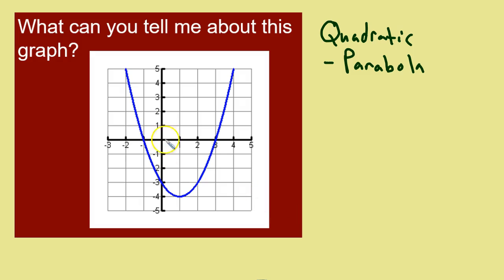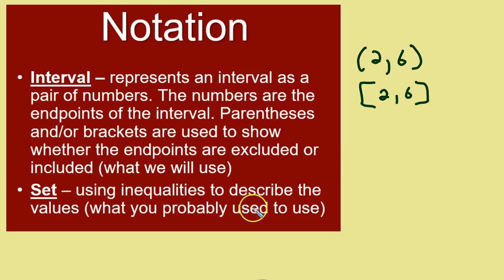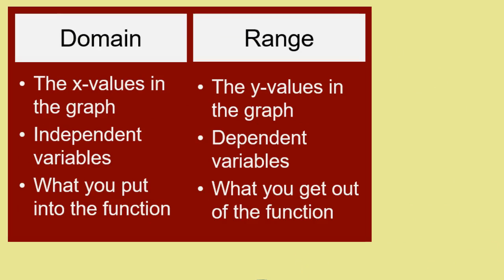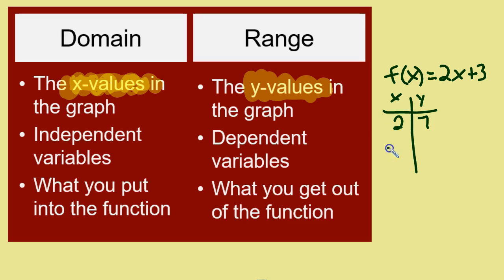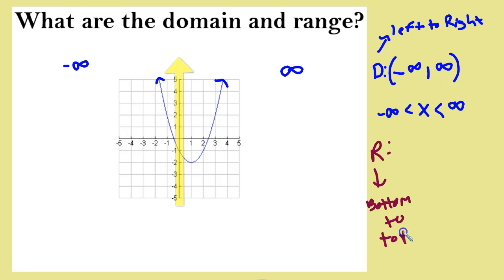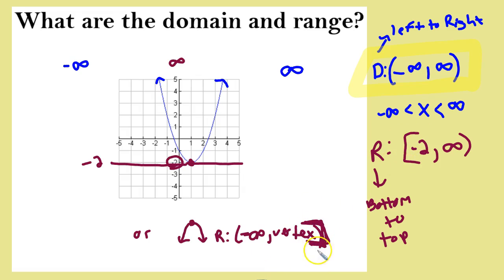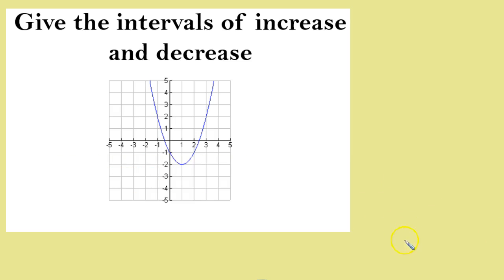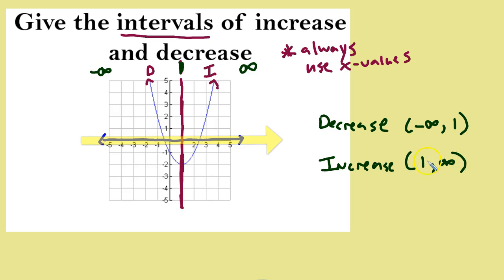Alg 2 - 1A.1 - Introducion to Characteristics of Graphs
Introduction to some characteristics of quadratic functions: domain, range, intervals of increase, intervals of decrease, and constant intervals.